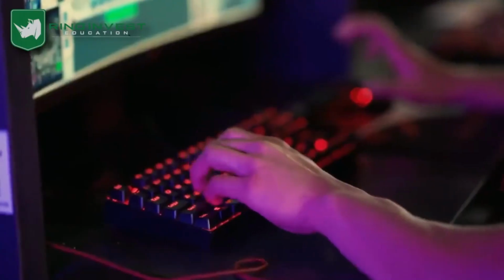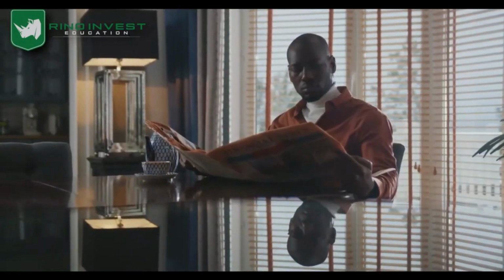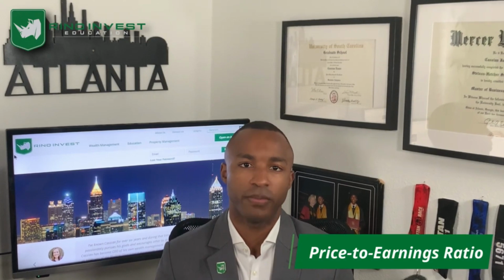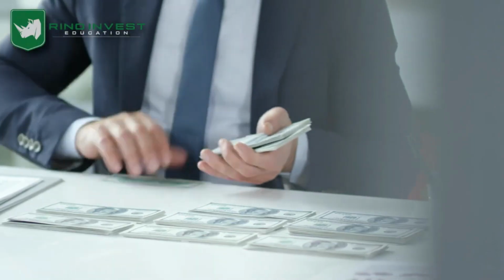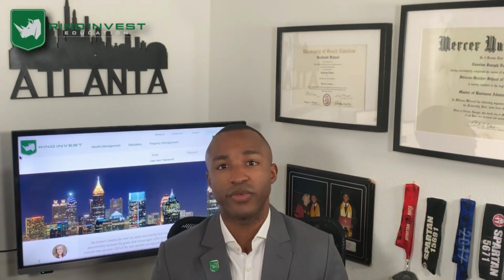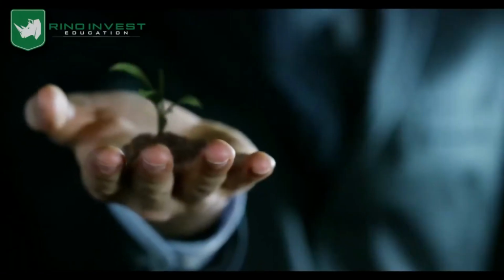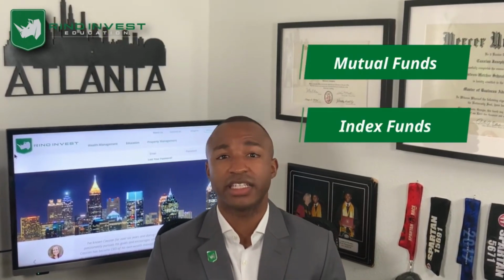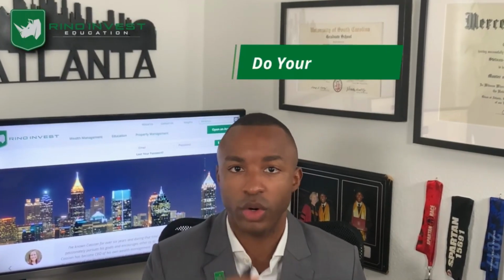How To Identify The Best Tech Companies And Indexes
Technology stocks offer investors a lot of interesting opportunities. But things can change fast in tech, so you need to know exactly what you’re looking for. Today, I’ll take you through how to identify the best tech companies and indexes. I’ll also tell you how to read an S1.

TIMESTAMP

00:00 - Introduction to Identifying the Best Tech Companies and Indexes
01:17 - The Effect And Growth Of The Technology Sector
02:27 - What is Price-To-Earnings Ratio?
02:59 - The Importance Of Studying The Company
03:23 - What is S-1?
04:13 - Key Sections To Focus On In The Prospectus
04:38 - The Risk Factor Section
05:06 - The Management Section
06:11 - The Importance of Checking the Related Party Transactions Section
06:36 - What is an ETF?

★Become A RINO Today!★:
Join the financial literacy ecosystem of the future by joining a community of hard-charging investors, business owners, savers, and team players.

The RINO INVEST and Cash In With Cassian YouTube channels are hosted by Cassian Nuñez.

Cassian Nuñez is a financial planner with RINO INVEST Wealth Management. RINO INVEST Wealth Management is a registered investment advisory firm regulated by the Securities Division of the State of Georgia in accordance and compliance with the securities, laws, and regulations.

RINO INVEST Wealth Management does not render, or offer to render, personalized investment or tax advice through the RINO INVEST and Cash In With Cassian YouTube channels.